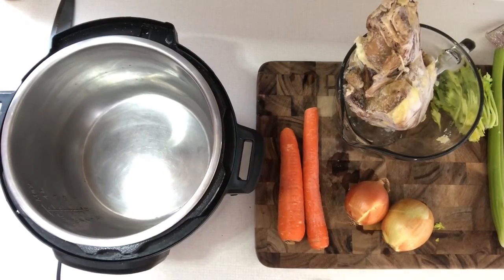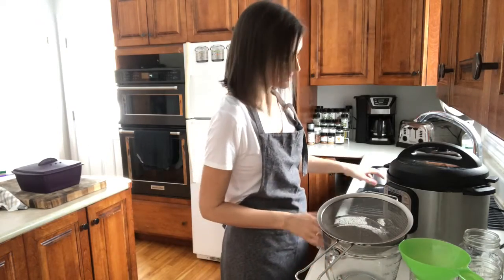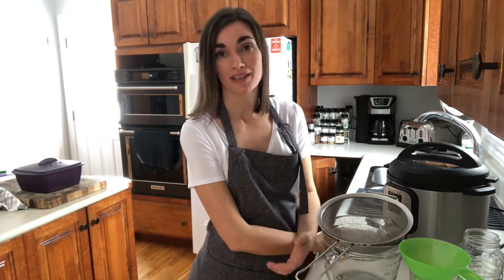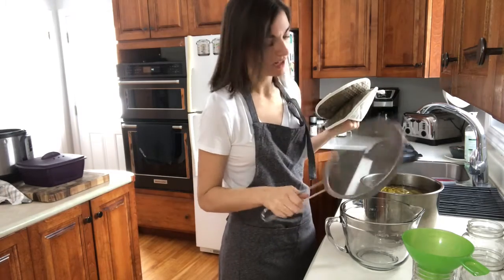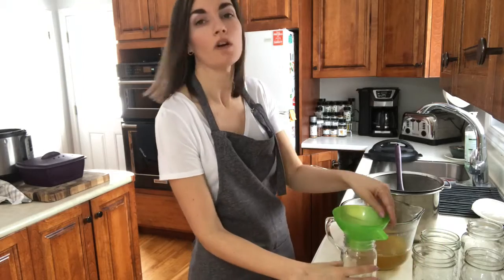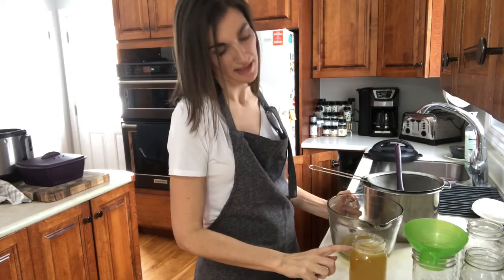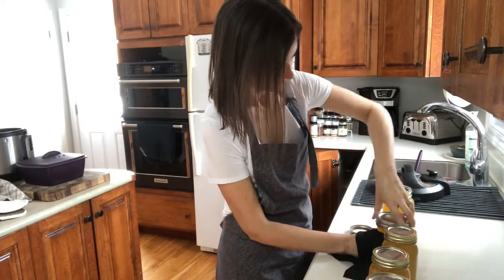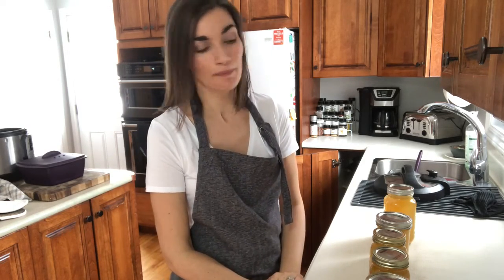What's Cooking Today - Episode 8: Pressure Cooker Chicken Bone Broth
Welcome to my kitchen! This is What’s Cooking Today, the video to watch if you need a boost of inspiration or confidence in the kitchen! I’m here to show you how easy it can be to cook healthy meals from scratch for you and your family, even on the busiest of weekday evenings! On the menu this evening - Italian Wedding Soup in the Instant Pot!

Want 5 easy and delicious recipes - ready in under 30 minutes - and a complete grocery list delivered straight to your inbox every single week? Let me meal plan for you and your family!